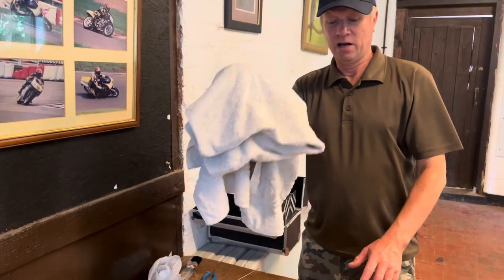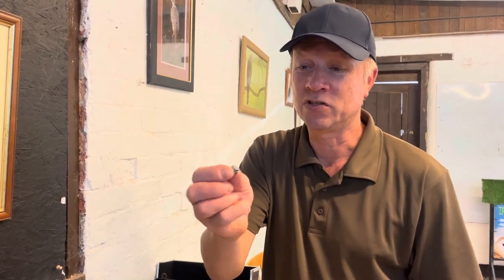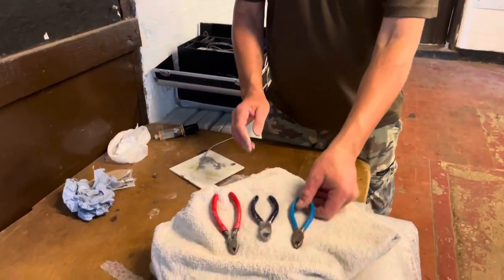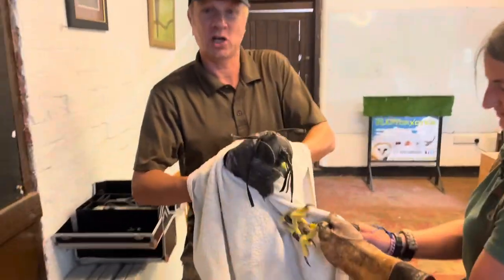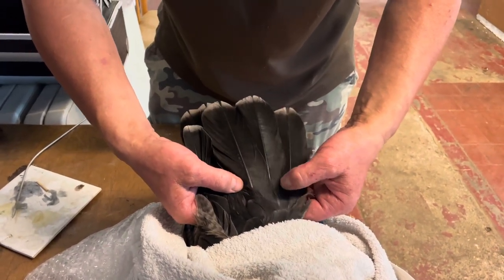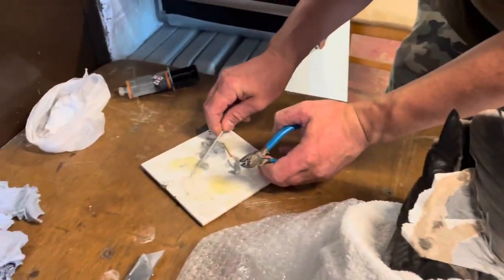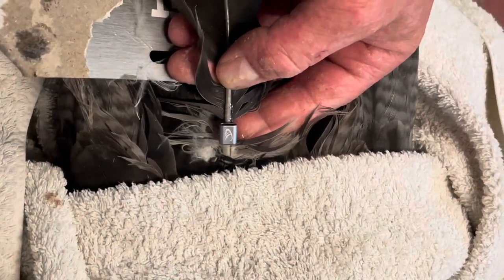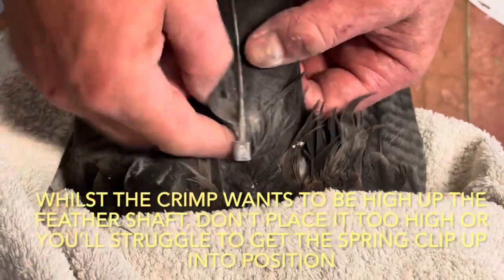FALCONRY: How to fit tail-mounts for transmitters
Join us as we fit a tailmount to a Chilean blue eagle buzzard; let us show you the easy no fuss way to fit a tail mount piece for your telemetry transmitter, whether you use marshall, microsensory, tiny lock or others. See what you need to have ready and how to cast the bird and how to perform this task fuss free